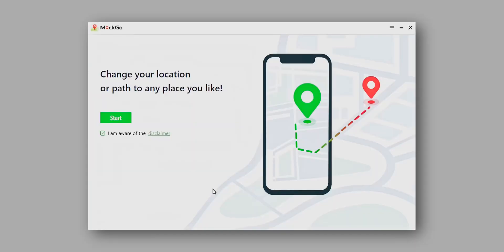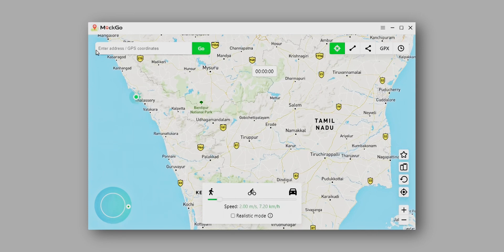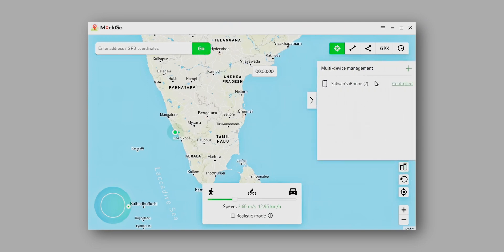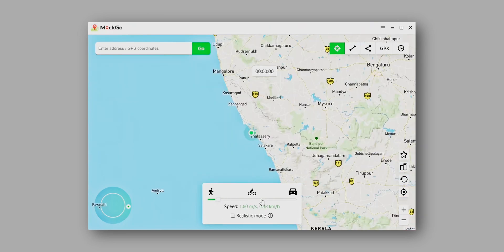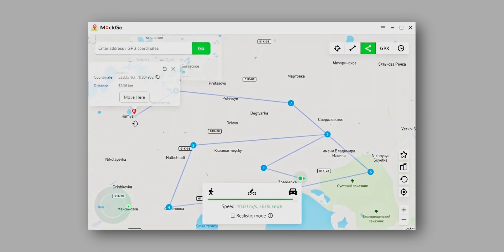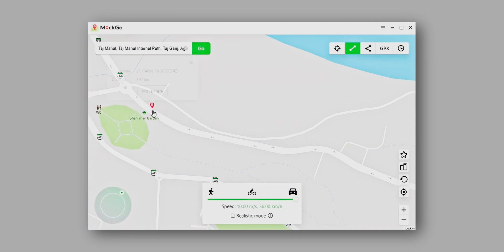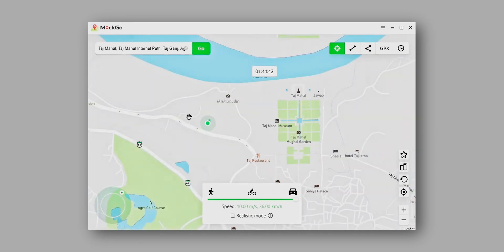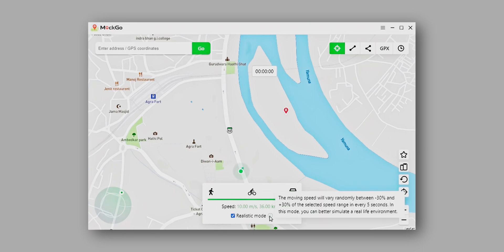How to change your GPS location on iPhone | iOS 16 | Foneazy MockGo Review.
- We will look at the Foneazy MockGo application that allows you to change the location of your iOS device.

Timestamp
0:00 intro
0:08 Discount coupon
0:20 UI
2:07 types of spoofing
2:48 how to change the location
3:50 things I like
4:23 verdict
5:00 outro